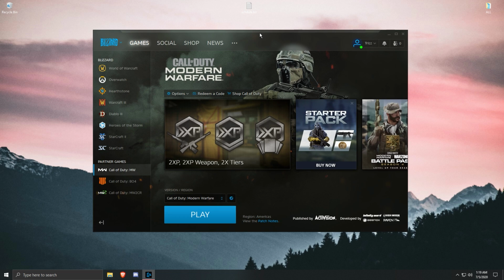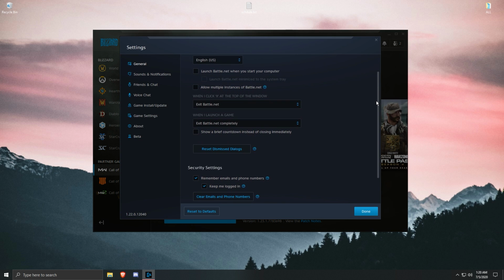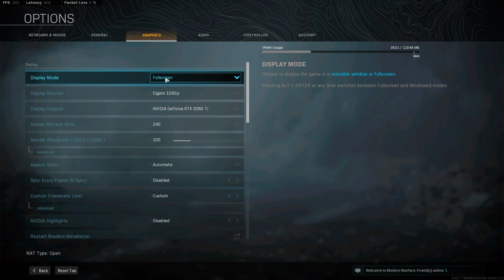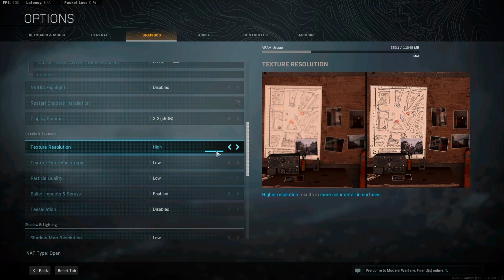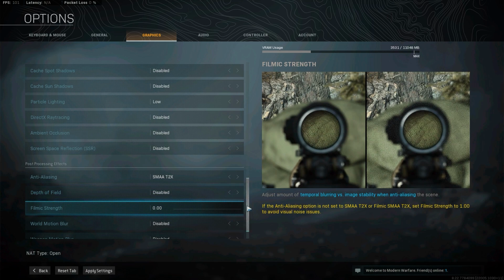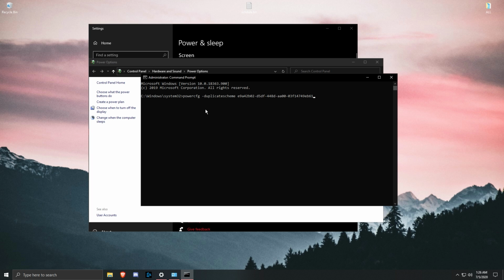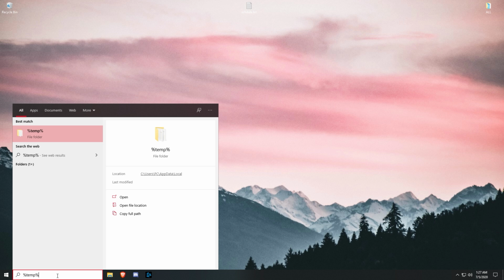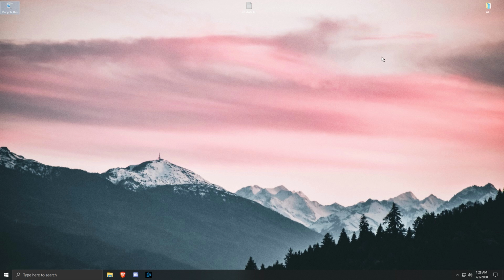How to get BETTER FPS Warzone AUGUST 2022! / 200+ FPS / BEST SETTINGS!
CMD Line: powercfg -duplicatescheme e9a42b02-d5df-448d-aa00-03f14749eb61

LIVE ON TWITCH RIGHT NOW!